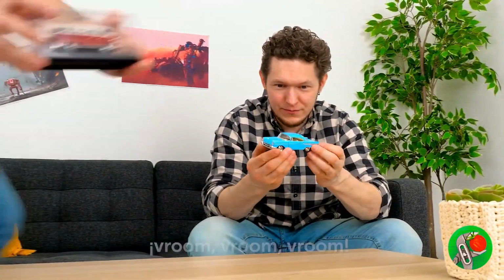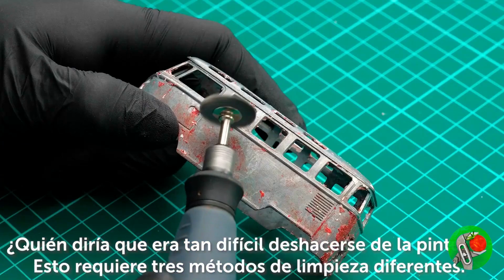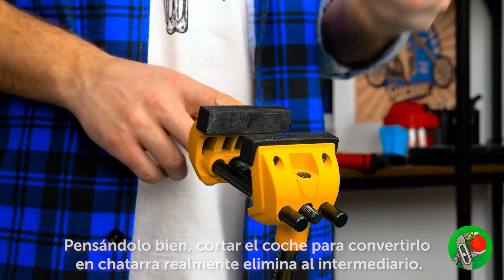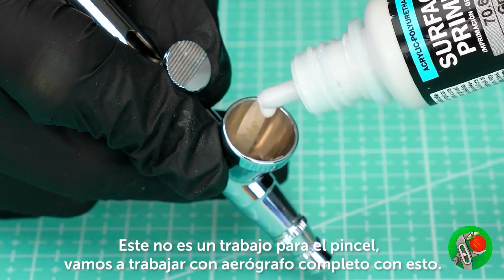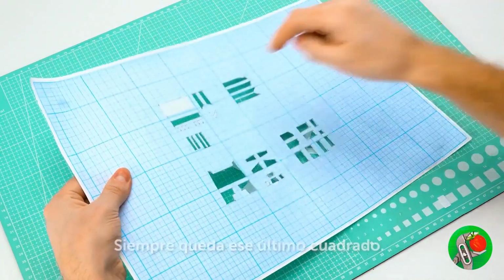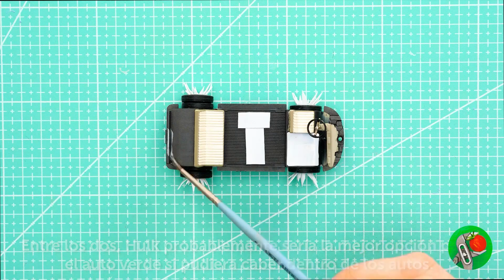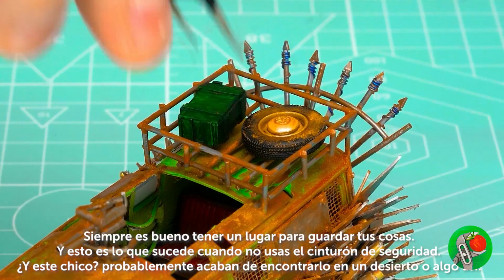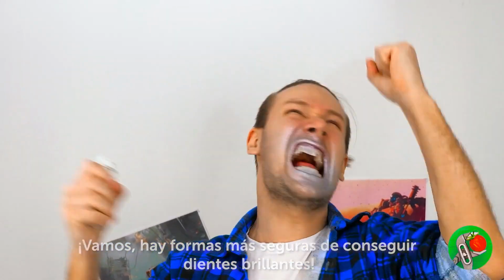Reto de transformación de 4 coches: De lo ordinario a lo extraordinario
¡Hola chicos! ¿Quieres ver algunas transformaciones de coches impresionantes? ¡Entonces estáis en el lugar adecuado! Especialmente para vosotros hemos preparado un vídeo en el que tomamos 5 coches normales y los convertimos en algo increíble. ¡Incluso hemos hecho 1 de los coches a partir de otros 2 coches! Verás un coche que puedes conducir en Gotham, un coche para viajar por el desierto, ¡y un coche que puedes conducir en cualquier parte! Date prisa y empieza a verlo, ¡seguro que te encantará! Para el primer coche, cogemos un juguete normal y corriente y lo transformamos en un increíble Batmóvil. Mejoramos el coche añadiéndole nuevas piezas, pintándolo y dándole nueva forma con arcilla polimérica. El proceso incluye quitar la pintura vieja del coche, crear un nuevo parachoques trasero, mejorar los asientos y recubrir la carrocería con una llamativa combinación de rojo y plata. Incluso añadimos una rejilla metálica a las ventanillas, pinchos y envolvemos las ruedas con una cadena para completar esta fantástica transformación. Para el segundo coche, tomamos el típico minibús Volkswagen en miniatura y lo personalizamos para que destaque entre la multitud. Esta transformación implica eliminar la pintura vieja y los residuos, añadir ruedas potentes e instalar puertas que se abran. También cambiamos la combinación de colores, añadimos detalles exteriores y damos al coche un aspecto vintage. Al final, lo que tenemos es un coche individualizado listo para ganar cualquier batalla de carretillas. En tercer lugar, comenzamos la transformación eliminando cuidadosamente la pintura original. Esto se hace utilizando un diluyente de pintura y limpiando diligentemente cualquier residuo sobrante. A continuación, se sustituyen las ruedas por otras más robustas y potentes para mejorar su rendimiento en pista. Las puertas también se han rediseñado para que sean operativas, ¡lo que añade otro nivel de realismo a nuestro coche en miniatura! Y para el último coche combinamos la carrocería de un turismo y el chasis de un jeep. Tras desmontarlo y añadirle los elementos necesarios, mejoramos su diseño con un color atrevido y personalizado y le añadimos los accesorios adecuados. ¿El resultado final? Un espectacular Monster Truck casero tan impresionante por su diseño como por su potencia de conducción. ¿Te han gustado estas transformaciones? Pues dale un like a este vídeo y escribe un comentario: ¿qué coche mola más? Comparte este vídeo con todos los amantes de las remodelaciones y los coches, y también, echa un vistazo a nuestros otros vídeos: Hice un Mini Juego de Baloncesto Usando un Tablero de Baloncesto Real ¡Mira Cómo Transformo a Pikachu en Flash! Cómo hago un diorama de Pokeball con el simpático Pikachu
Este video fue realizado con fines de entretenimiento. No nos hacemos responsables de su grado de finalización, seguridad o confiabilidad. Cualquier acción que usted realice a partir de la información ofrecida en este video queda estrictamente bajo su propio riesgo, y no nos haremos responsables de daños o pérdidas. El espectador se compromete a usar su buen juicio, a tener cuidado y a tomar precauciones si planea reproducir las actividades que aquí se muestran.
El siguiente video podría incluir actividades realizadas por actores en un entorno controlado. Por favor, use su buen juicio, tenga cuidado y tome precauciones si planea reproducirlas.